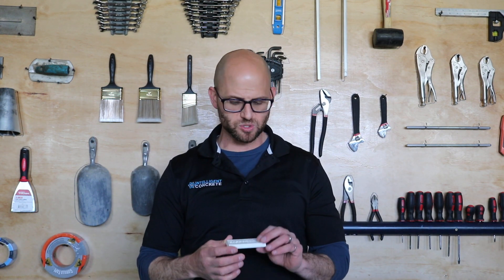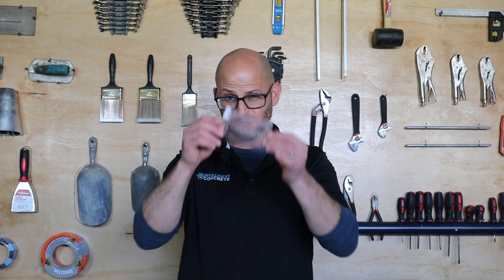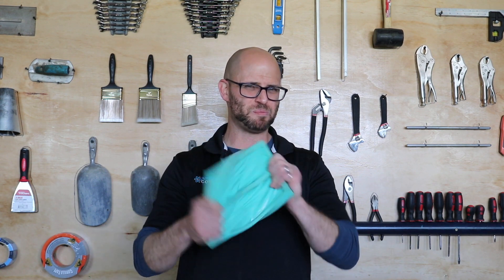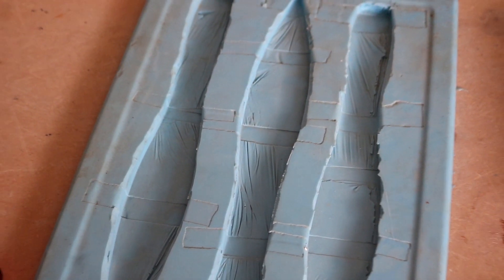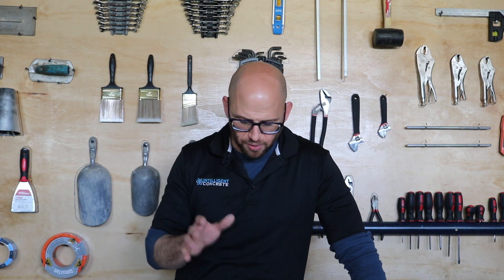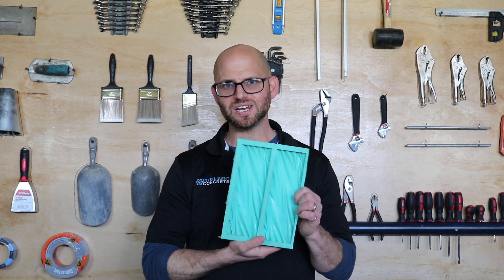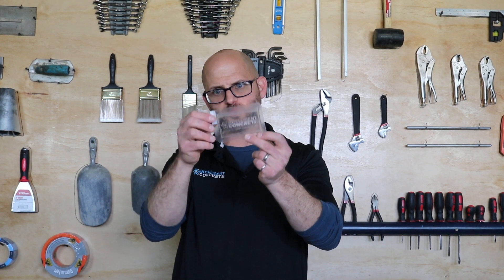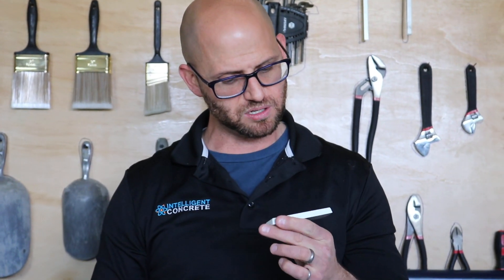Concrete Molds - Vlog #285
An evaluation/review of the different types of molds to create all kinds of awesome things from concrete.